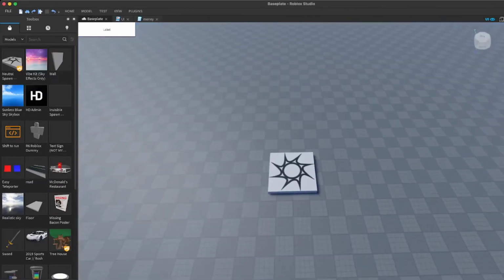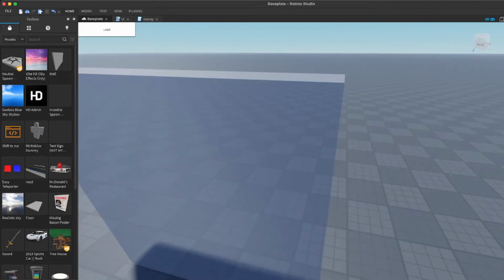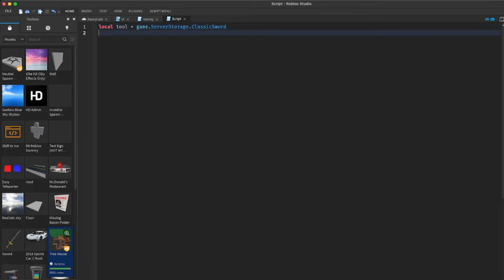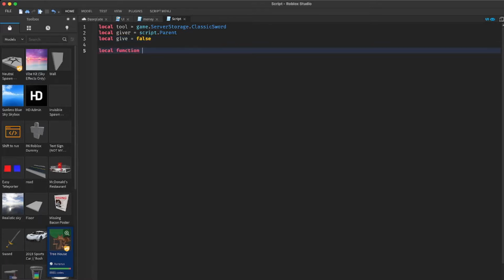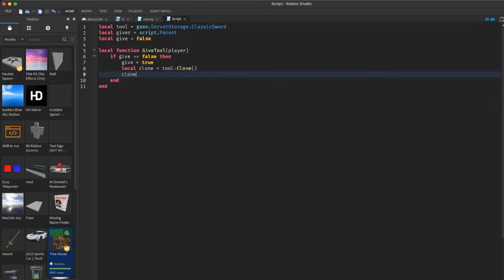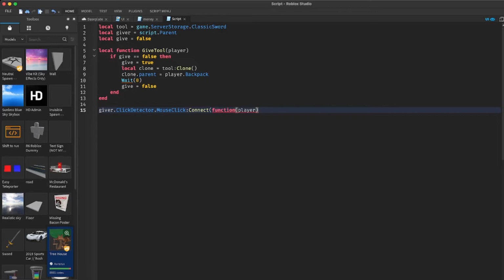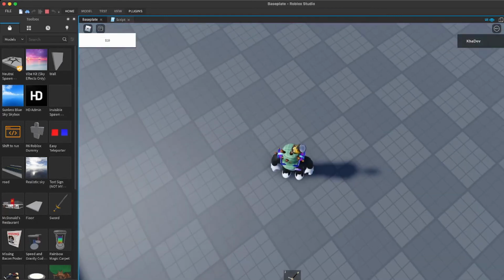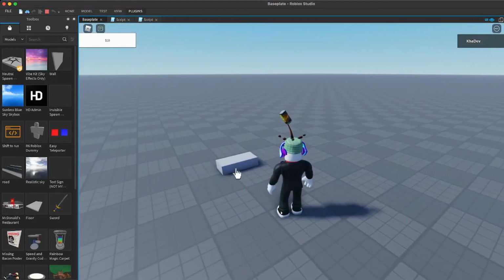How to make a Money system Part 2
HI GUYS

Its part 2 of 1

CODE

1:local tool = game.ServerStorage.ClassicSword
local giver = script.Parent
local give = false

local function GiveTool(player)
 if give == false then
  give = true
  local clone = tool:Clone()
  clone.Parent = player.Backpack
  wait(0)
  give = false
 end
end

giver.ClickDetector.MouseClick:Connect(function(player)
 GiveTool(player)
end)

2:Workspace:WaitForChild("GIVVER").ClickDetector.MouseClick:Connect(function(player)
 player.Curency.Value = player.Curency.Value - 10
end)

THANKS